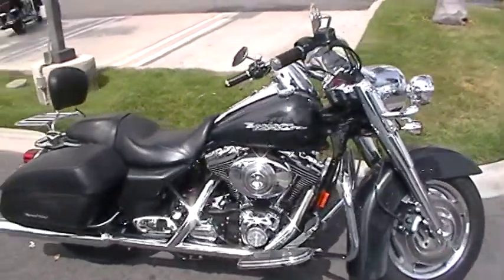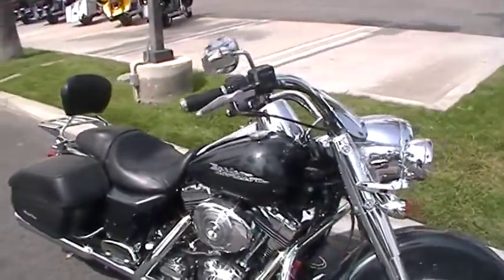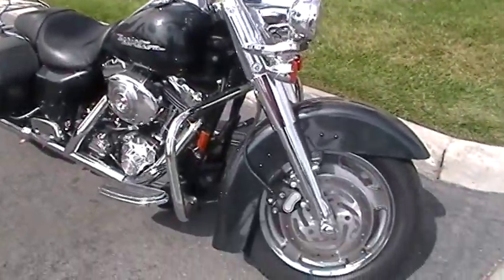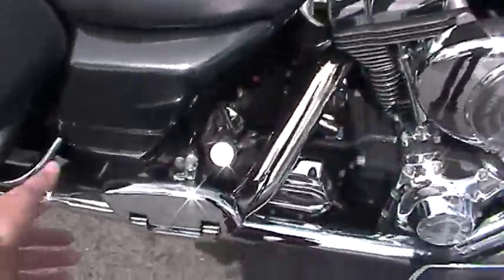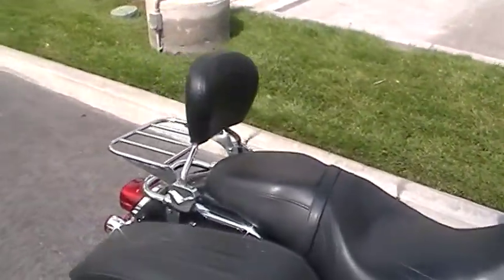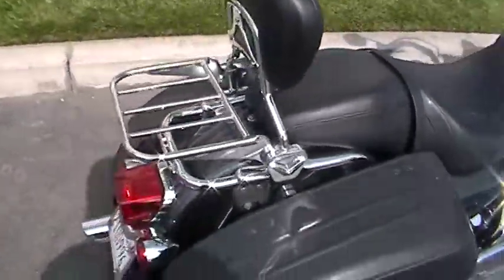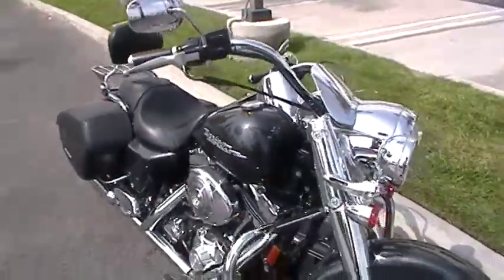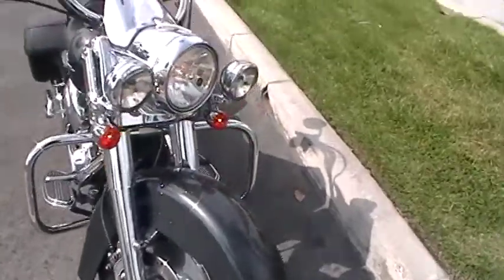2006 FLHRS, HARLEY DAVIDSON, ROAD KING CUSTOM, BLACK PEARL